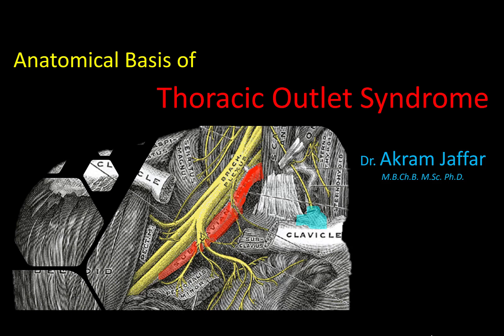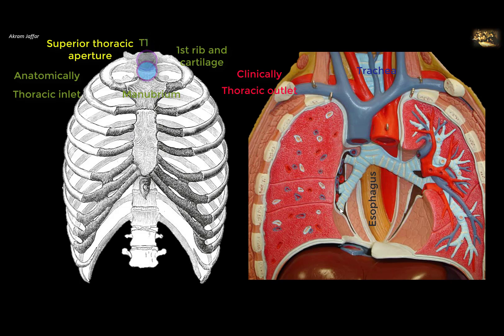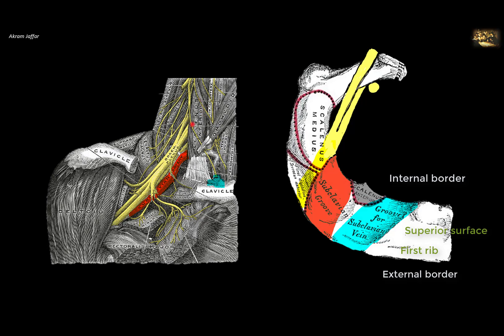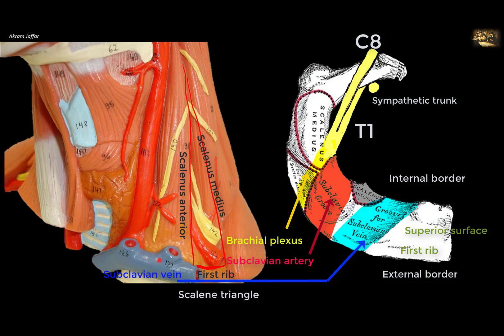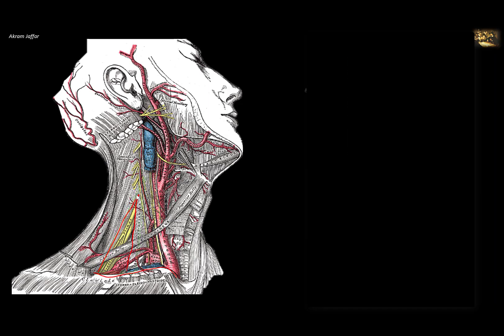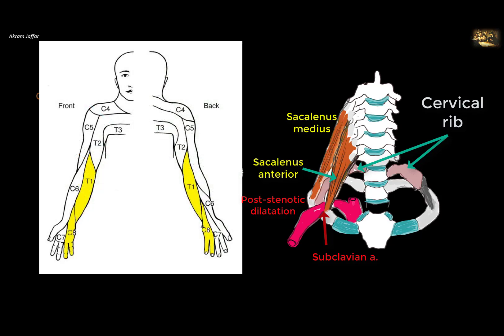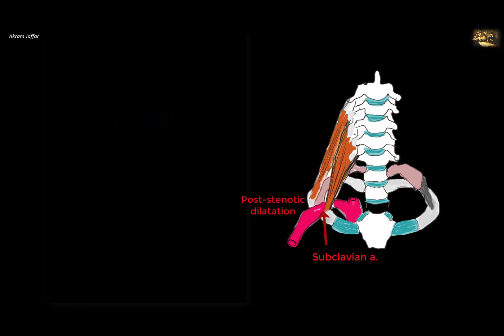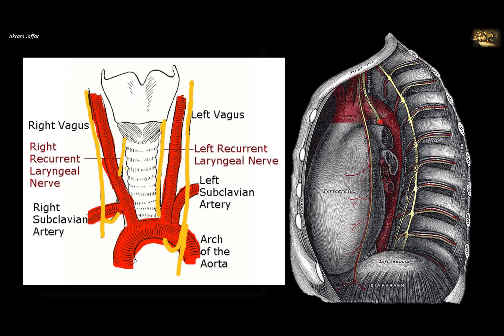Anatomical Basis of Thoracic Outlet Syndrome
Where is the thoracic outlet located? How to differentiate it from the thoracic inlet? What are the anatomical structures that could be compressed as they pass through the outlet? What are the causes of thoracic outlet syndrome? What are the main neurovascular signs and symptoms that could result? Where does the compression take place?

Some images, with gratitude, were cited in:
Brandon Michael Henry et al. 2018. Association of cervical ribs with pediatric cancer: evidence from: a meta-analysis. Przegla̧d lekarski 75(3)